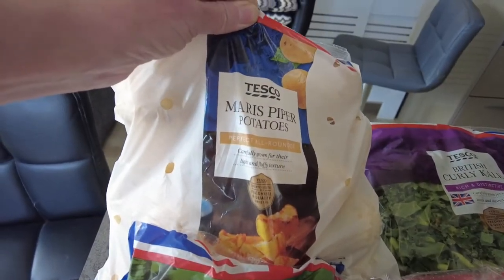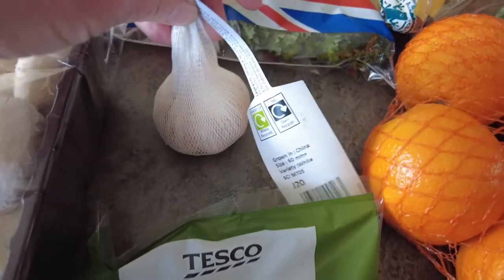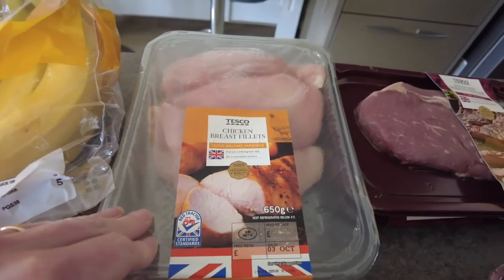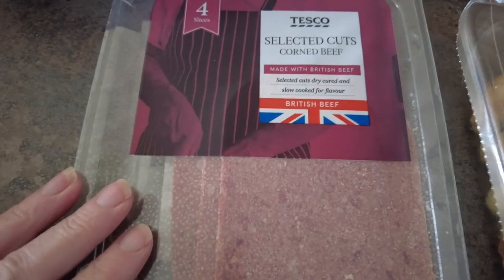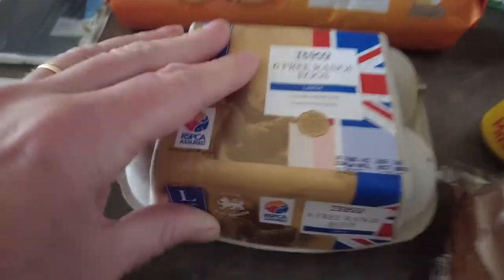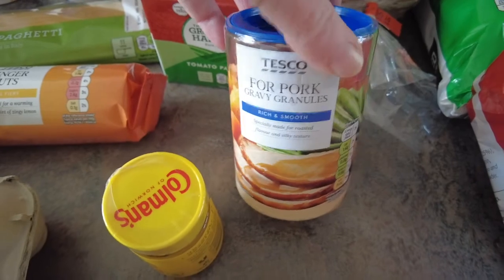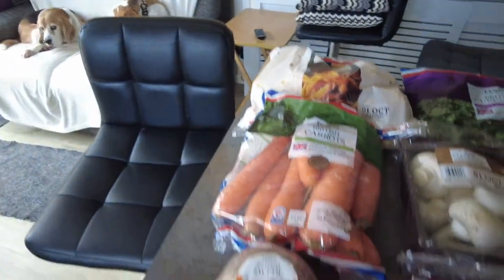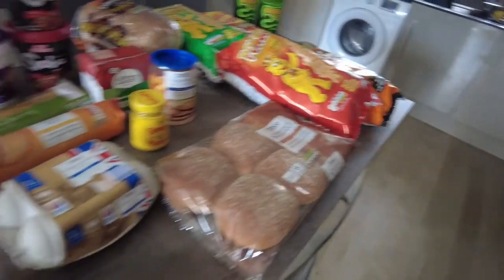Tesco Shopping Haul 28th September 2022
Hi everyone I hope you are well. Today's video is my Tesco Shopping Haul from the 28th September 2022. I hope you like the video.